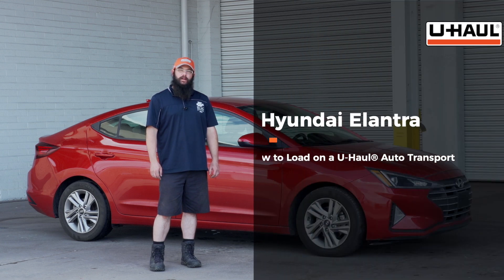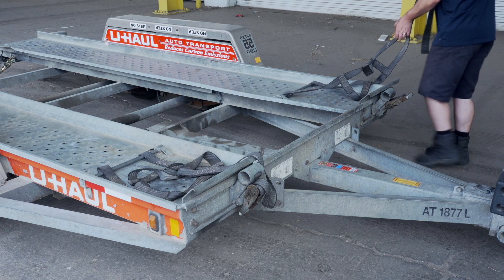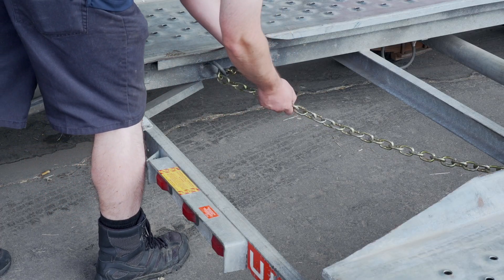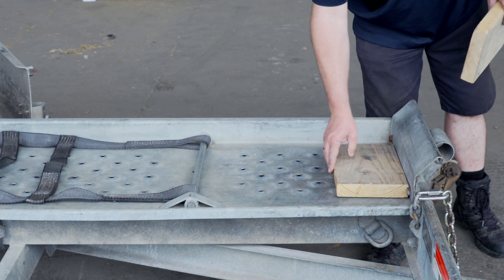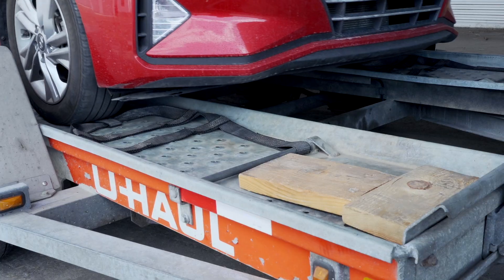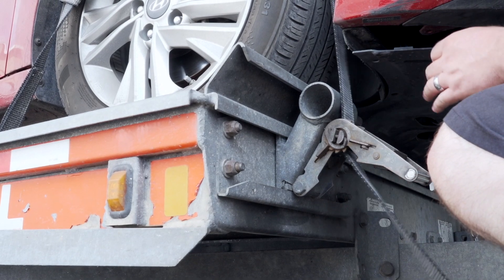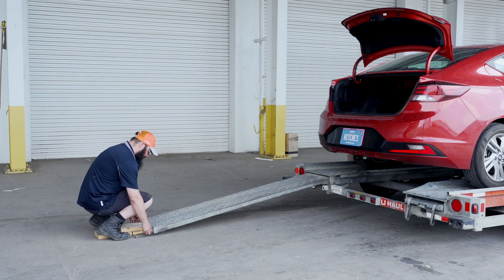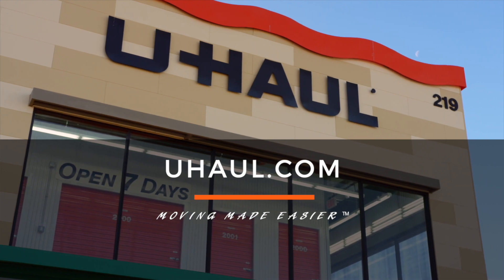Loading a 2018 Hyundai Elantra On a U-Haul Car Hauler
Load your 2018 Hyundai Elantra on A U-Haul auto transport. Learn how to load your 2018 Hyundai Elantra from a U-Haul professional. With our step-by-step instructions, you can complete the loading of your vehicle on a U-Haul auto transport.

To rent this car hauler and other towing accessories for your 2018 Hyundai Elantra,